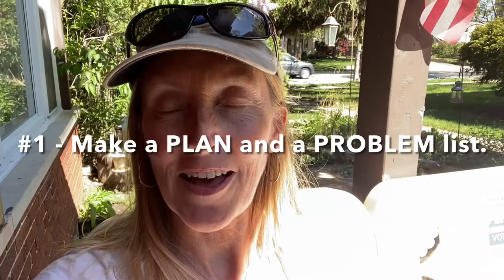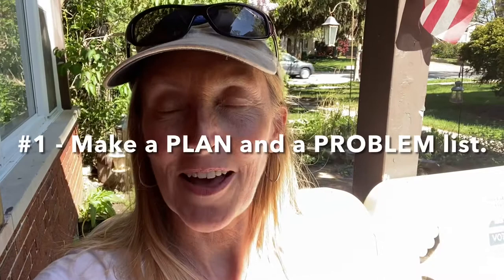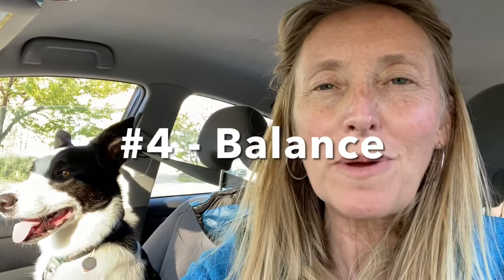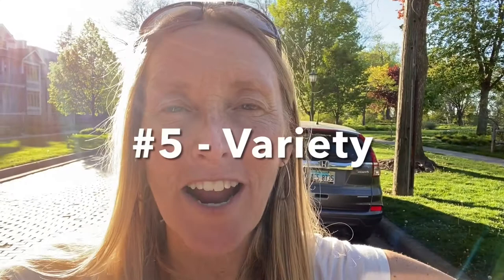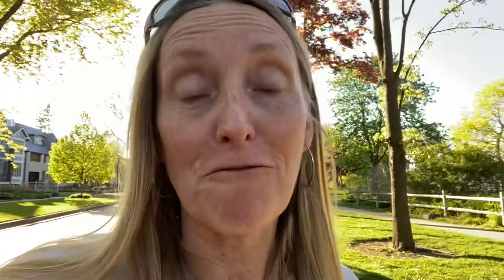Five Tips For Your Polar Expedition Training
PolarExplorers guide Annie Aggens shares five tips that she is always thinking about when training for a polar expedition. Also watch this Tire Pulling Tutorial For Expedition Training